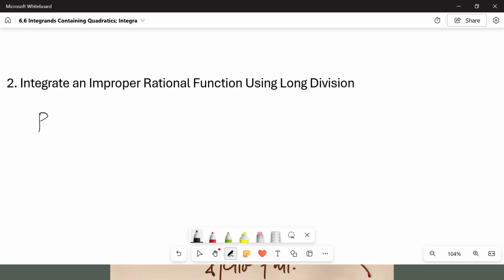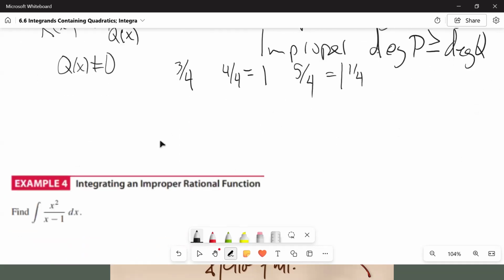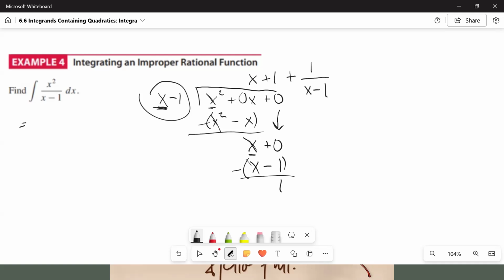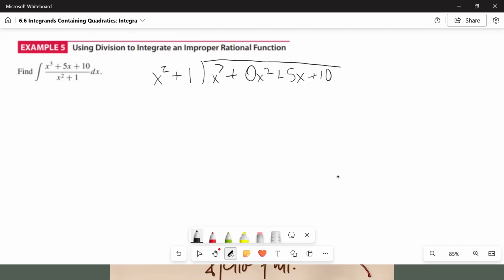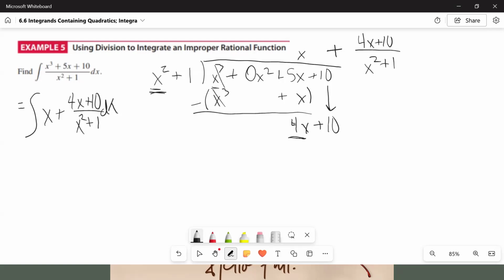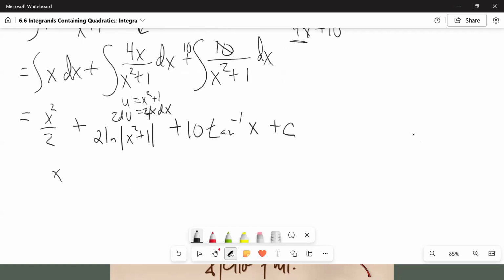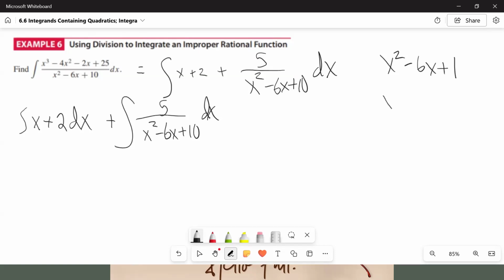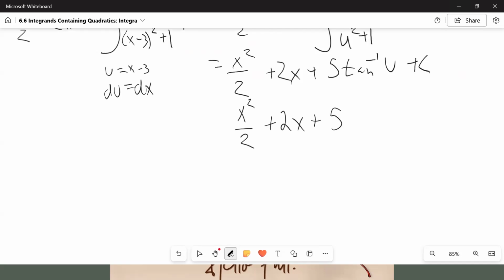How to Integrate an Improper Rational Function Using Long Division | AP Calc 6.6.2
📍 This video matches Unit 6, Part 1, Section 6.6 Integrands Containing ax^2+bx+c: Integration Using Long Division In this AP Calculus tutorial, we’ll show you how to integrate improper rational functions using long division. This method is essential when the degree of the numerator is greater than or equal to the degree of the denominator. By applying long division, you can simplify the expression into a form that’s easier to integrate. Whether you’re preparing for the AP exam or need to improve your integration skills, this video will guide you step-by-step! 🔍

Checklist for Integrating an Improper Rational Function Using Long Division:
✔️ Identify if the function is improper (numerator degree ≥ denominator degree)
✔️ Perform long division to simplify the rational function
✔️ Break the result into simpler terms that can be integrated
✔️ Integrate each term separately
✔️ Combine the results and include the constant of integration

If you found this video helpful, don’t forget to like 👍 the video, subscribe 🔔 to the channel for more AP Calculus tips, and leave a comment 💬 with any questions or thoughts you have. Also, share 🔗 this video with your classmates who might find it useful!